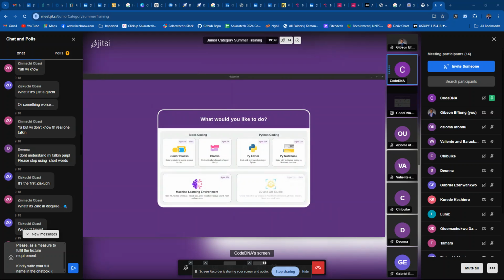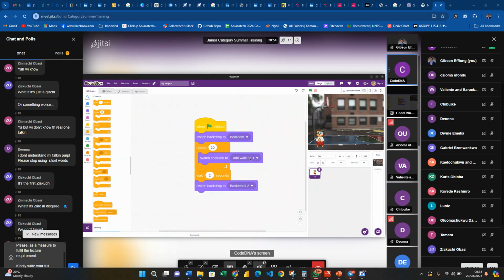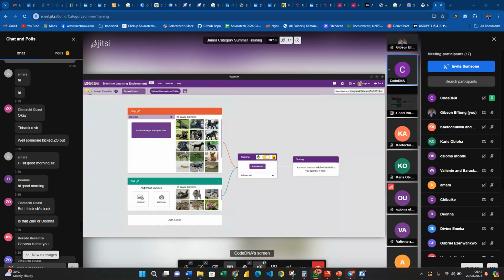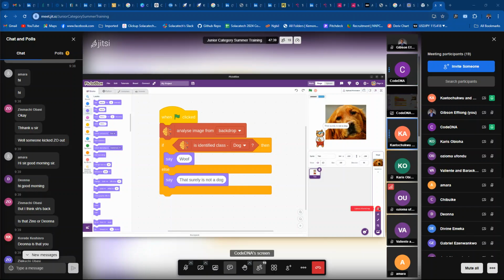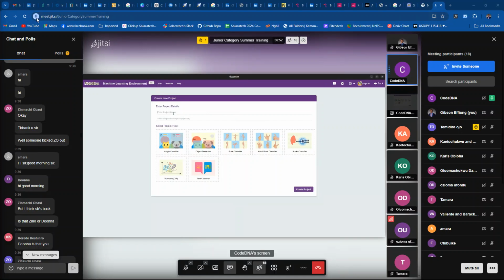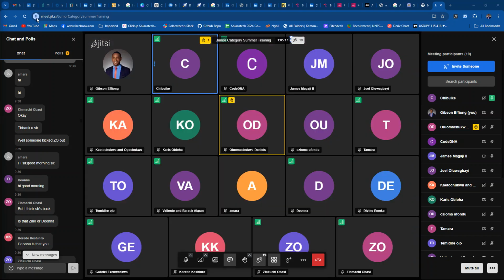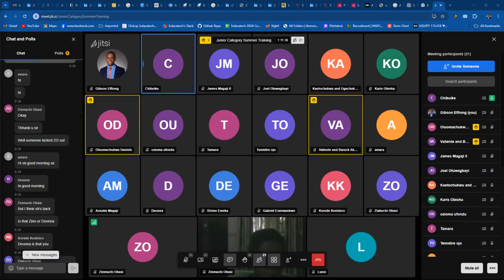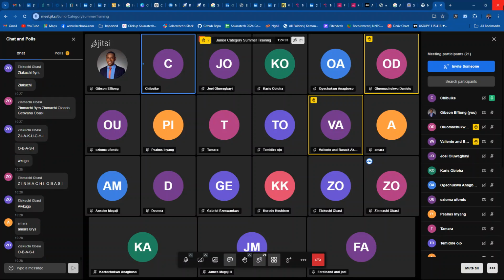Building a Cat and Dog Detection System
This is a class overview of utilizing PictoBlox for building a simple cat and dog detection system.